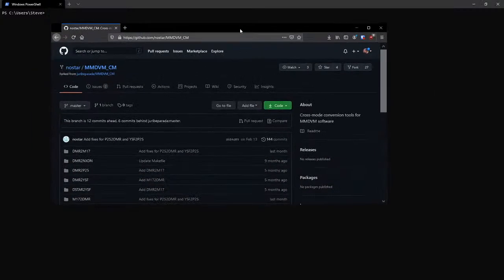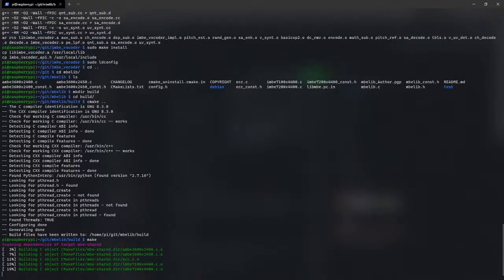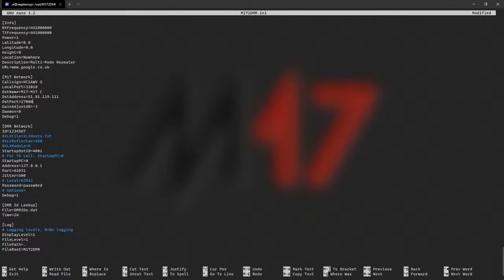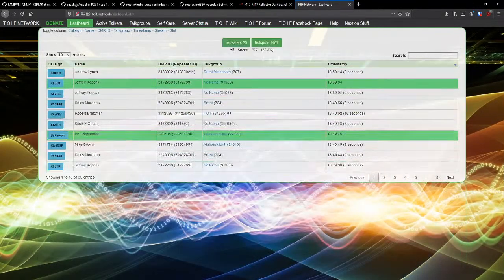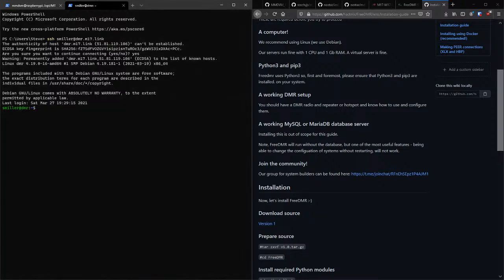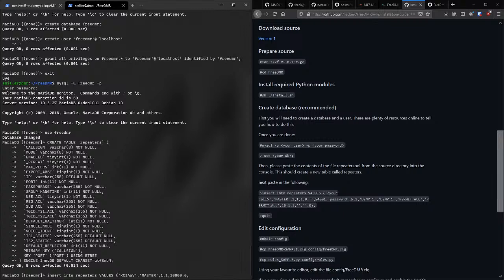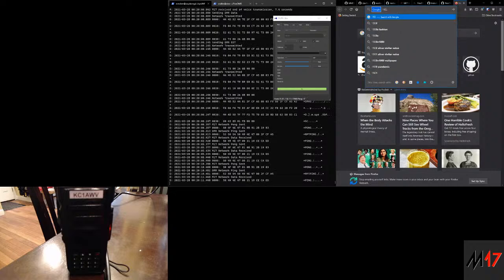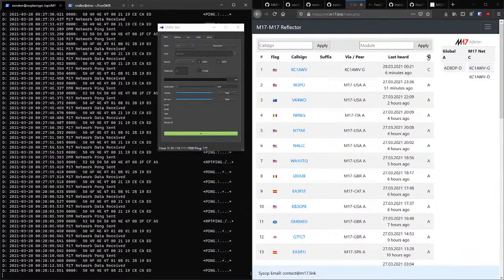M17 Live! - KC1AWV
M17 Live! with your host, Steve KC1AWV

This week: M172DMR - Linking your favorite DMR Talkgroup to an M17 Reflector!

M17 Live! with KC1AWV is not filmed in front of a live studio audience. It's actually filmed at his mother's house. Be sure to say Hi! if you hear/see an unscheduled appearance from a family member!